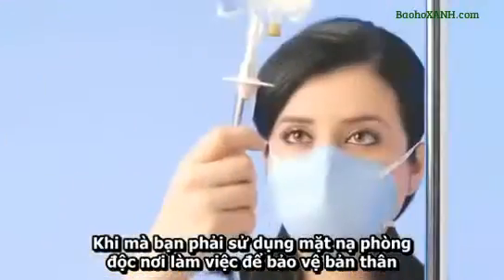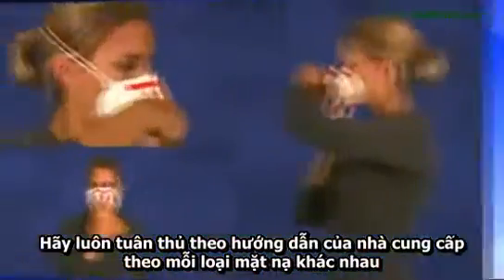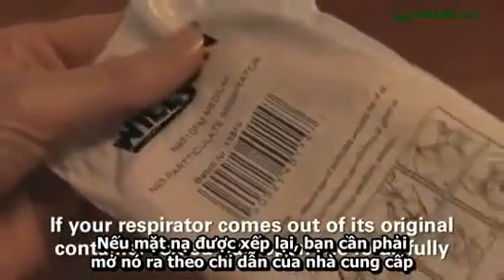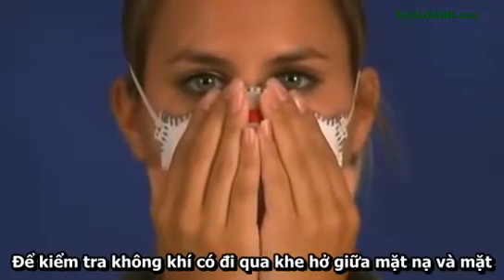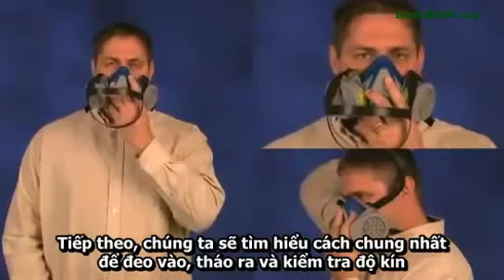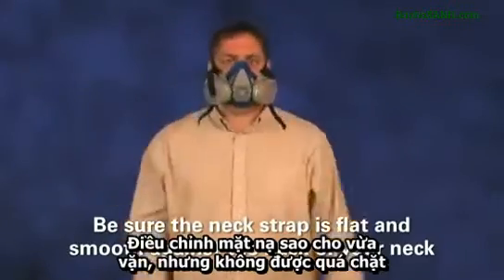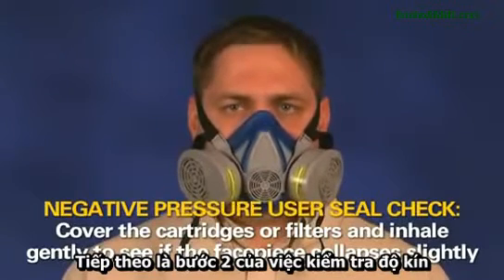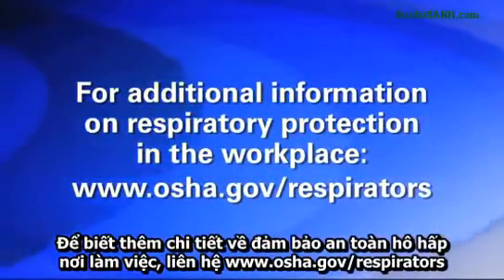Khẩu trang, mặt nạ phòng độc - Hướng dẫn sử dụng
Việc sử dụng khẩu trang phòng độc và mặt nạ phòng độc là một điều cần thiết khi làm việc ở môi trường ô nhiễm, vì vậy bạn cần biết cách sử dụng mặt nạ, khẩu trang đúng